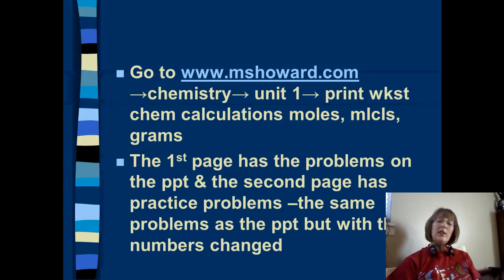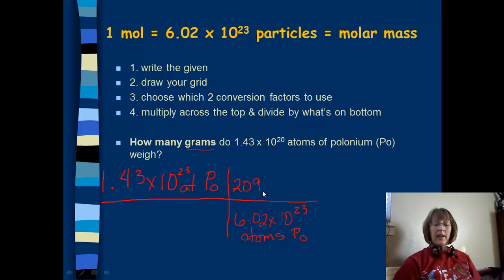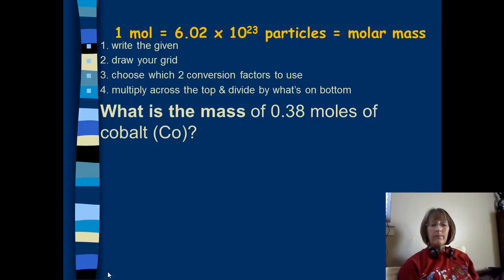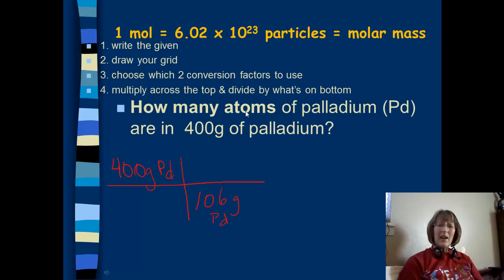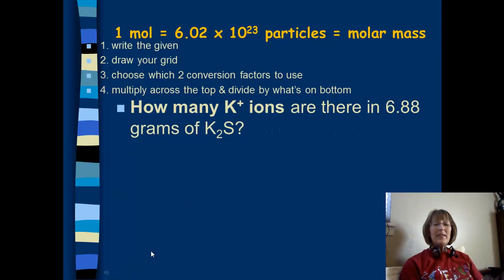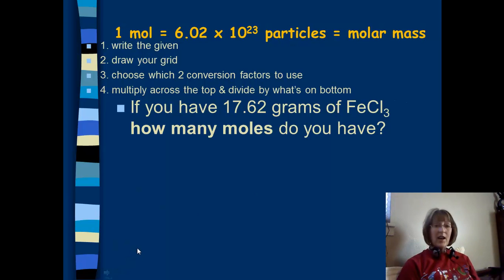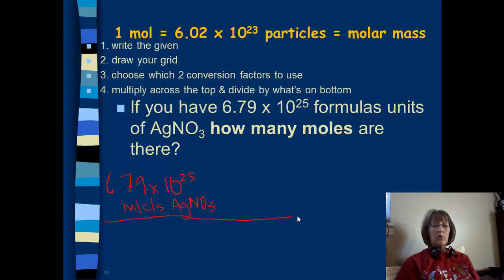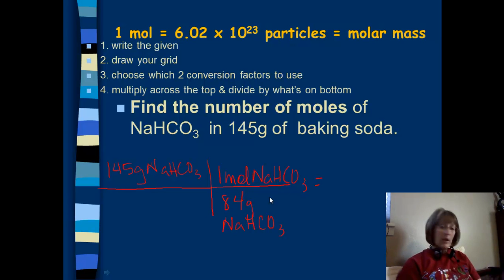chem calculations moles mlcls grams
converting moles to grams to molecules